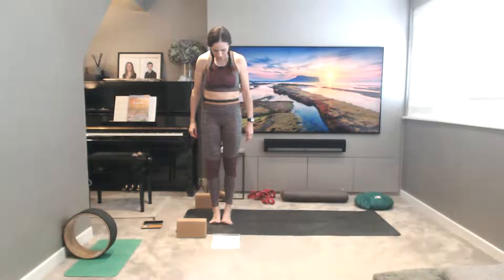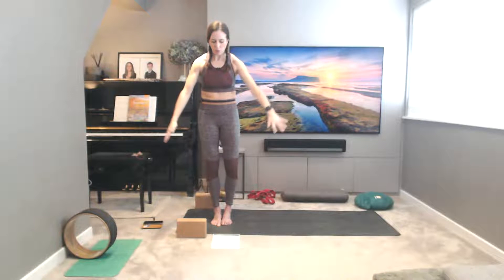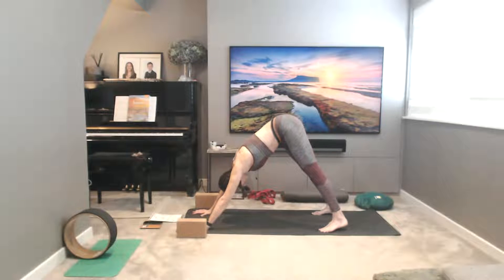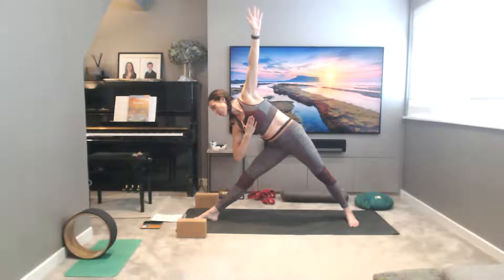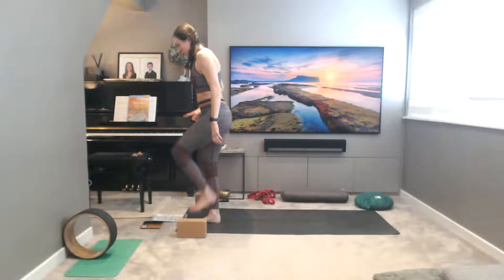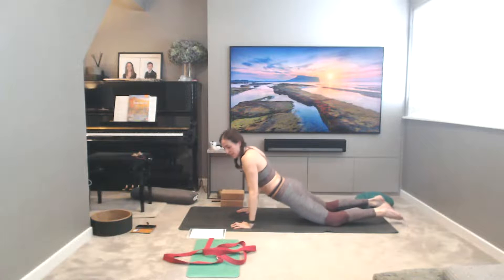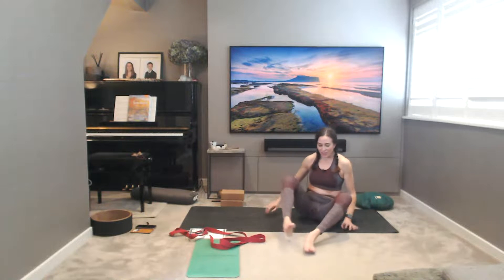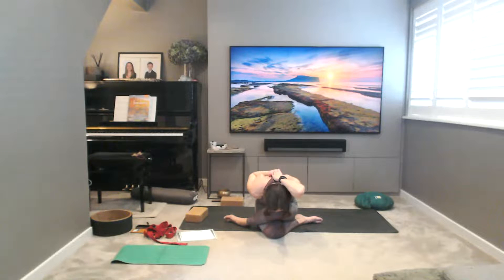YogaFit 60 Minute Intermediate Level Yoga Flow with Arm Support and practice of AUM Mantra